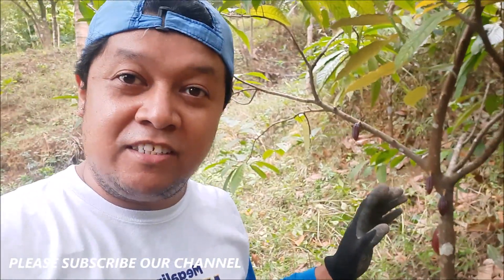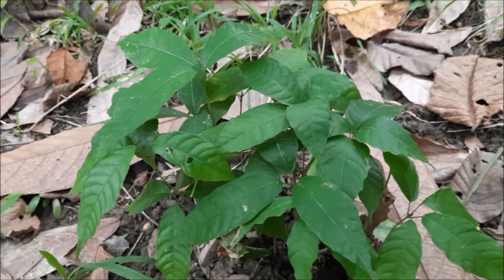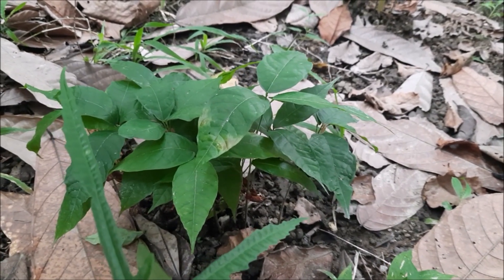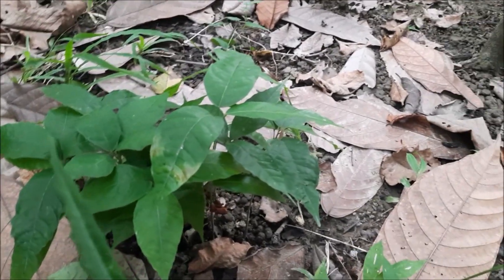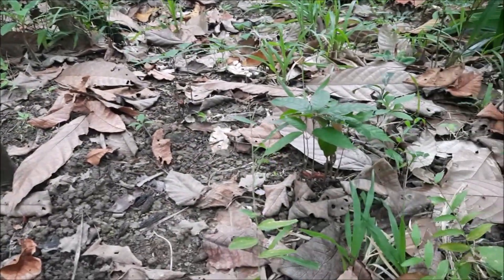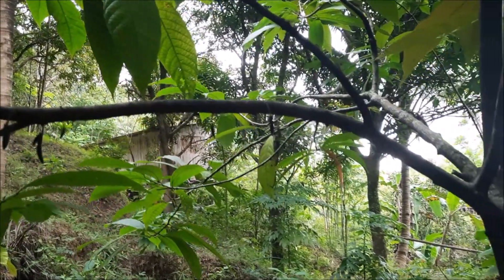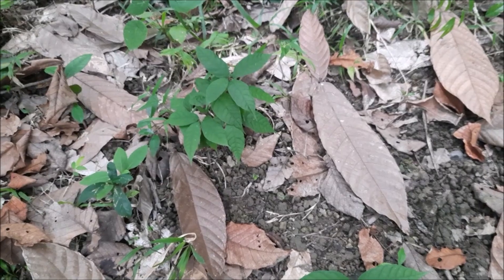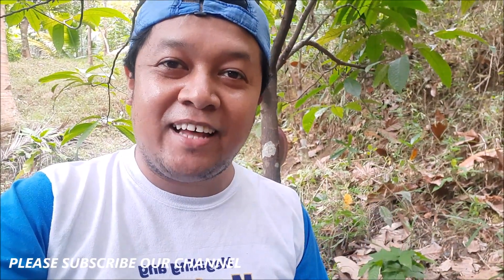Cacao Seedlings sa Ilalim ng Puno (Germination Technique)